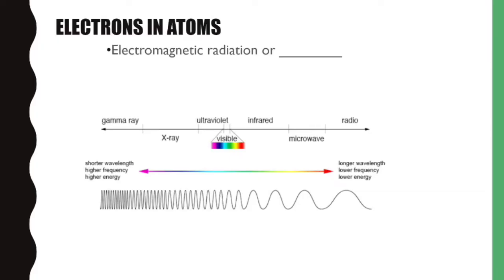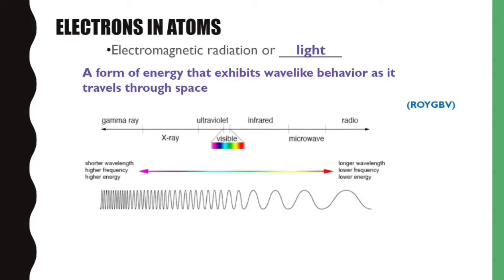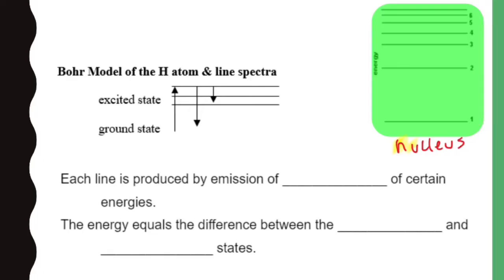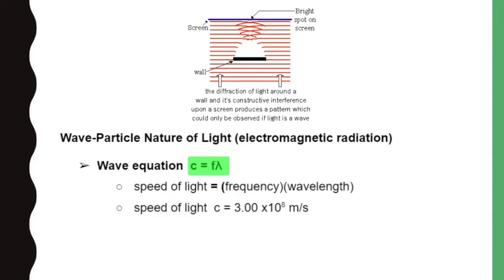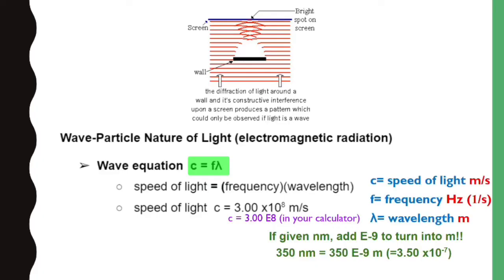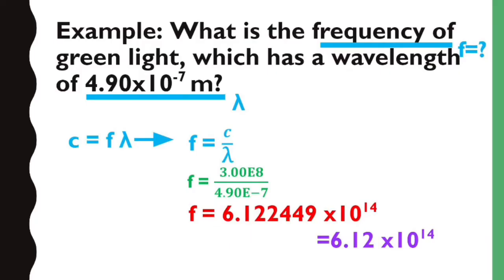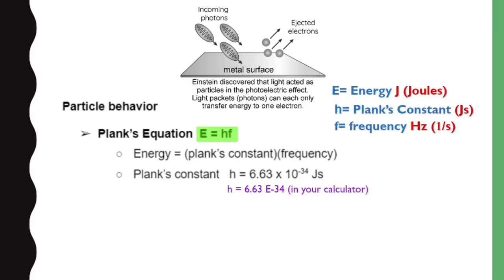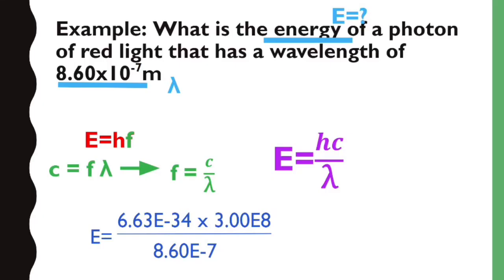2.4 - Electromagnetic Spectrum